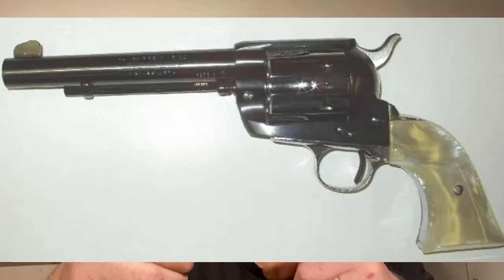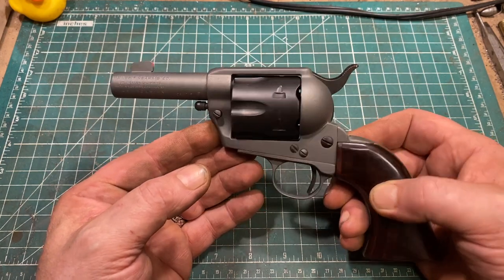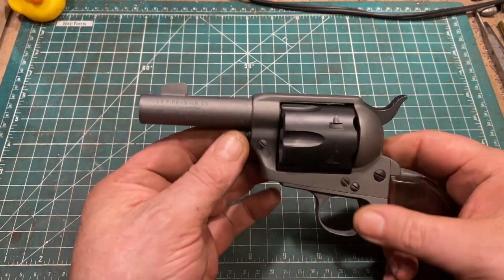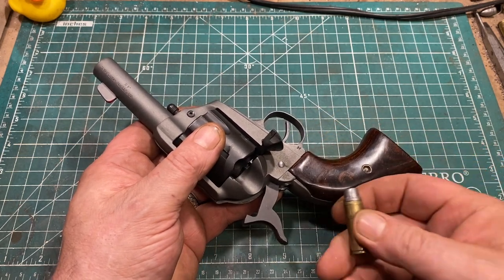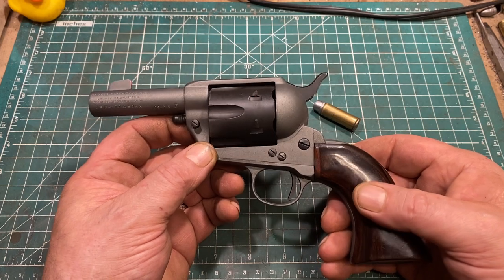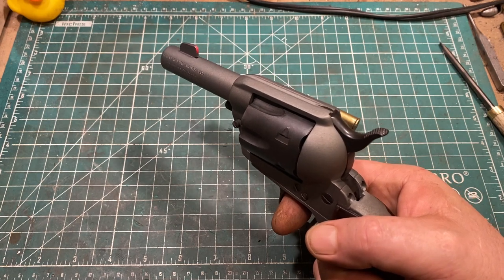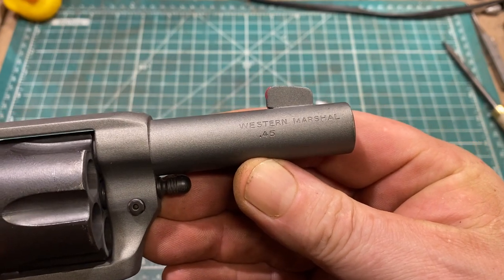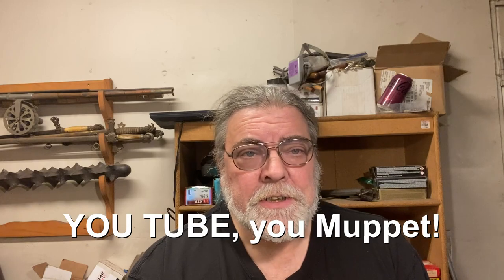Custom Sherrif's Model Hawes Western marshal 45 Colt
The Hawes Western Marshal made by JP Sauer & Sohn in Germany, was one of the first modern clones of the famed Colt Peacemaker.  They were solid, well-made guns. This particular gun is one I have 'interfered with' to suit my own purposes.